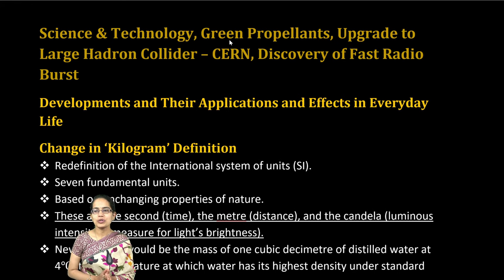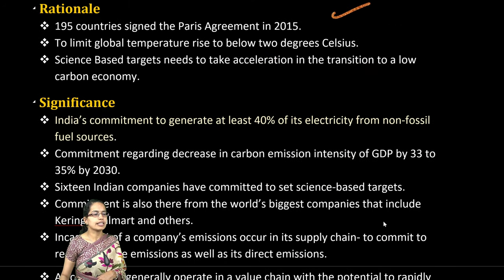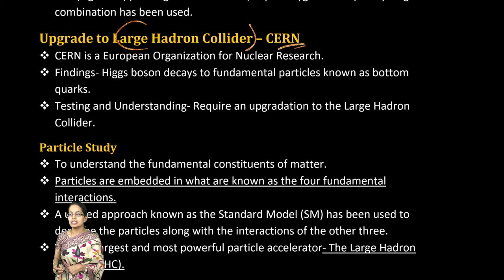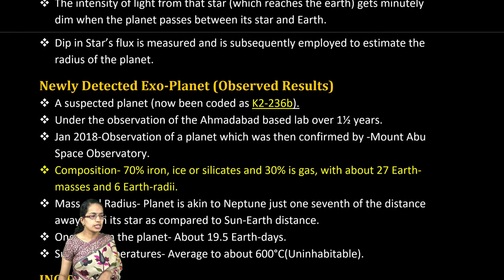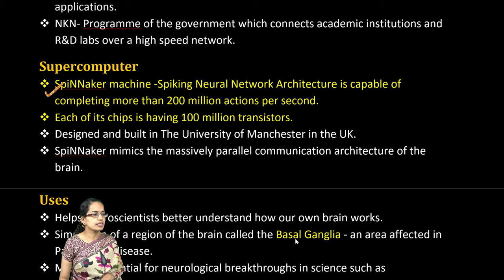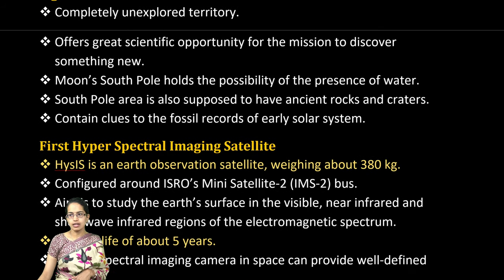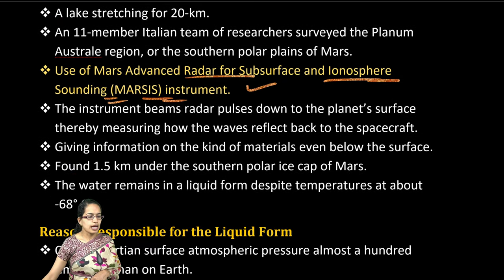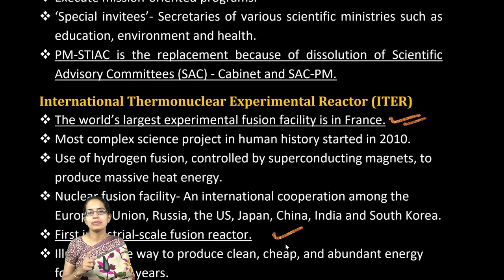Science and Technology: Expected Topics for UPSC IAS Prelims 2020 |CSE (GAGAN, VIKRAM, Pratyush)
Dr. Manishika Jain explains Expected Topics for UPSC IAS Prelims 2020: Environment | Prelims

Dr. Manishika Jain discusses Expected Questions on Internal issues 2019 for IAS/SSC/Bank PO/ NDA/CDS

Green Propellants
 Getting developed by ISRO.
 Use in future rocket & satellite propulsion systems.
 An eco-friendly solid propellant.
 To eliminate the emission of chlorinated exhaust products from rocket.
 Propellants are based on Glycidyl Azide Polymer (GAP) as fuel and Ammonium Di-Nitramide (ADN) as oxidizer.
 ISRO Demonstrations- Projects involving green propellant combinations such as Hydrogen Peroxide (H2O2), Kerosene, Liquid Oxygen (LOX), Liquid Methane etc.
 Development of ISROSENE- a rocket grade version of kerosene as an alternative to conventional hydrazine rocket fuel.
 In cryogenic upper stage of GSLV MK-III, Liquid oxygen and liquid hydrogen combination has been used.
Upgrade to Large Hadron Collider – CERN
 CERN is a European Organization for Nuclear Research.
 Findings- Higgs boson decays to fundamental particles known as bottom quarks.
 Testing and Understanding- Require an upgradation to the Large Hadron Collider.
Particle Study
 To understand the fundamental constituents of matter.
 Particles are embedded in what are known as the four fundamental interactions.
 A unified approach known as the Standard Model (SM) has been used to describe the particles along with the interactions of the other three.
 World’s largest and most powerful particle accelerator- The Large Hadron Collider (LHC).
CERN’s Proposal
 Discovery of the CERN Large Hadron Collider (LHC).
 Study of collisions of particles at different energies for detecting the Higgs boson.
 Lasts only for one zeptosecond which is 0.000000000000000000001 seconds.
 Massive upgrade to the LHC (Large Hadron Collider).
 Completion by 2026.
Upgradation
 It will increase the rate of collisions.
 Scope for studying the properties of newly discovered particle.
 Probability of most rare events will also increase.
 Large Hadron Collider (LHC) provides collisions at unprecedented energies.
 LHC beam- About 2,800 bunches, each of which contains about 115 billion protons.
 Number of Higgs bosons produced in one year may be about 5 times the number produced at present.
 Recording about 25 times more data in the same period as for LHC running.
 Strong magnetic fields of special kinds are to be used.
 Formation using quadrupole magnets.
Change in ‘Kilogram’ Definition @0:28
Solution to Reduce Wastage of Pesticides @0:56
Science Based Targets – Transition to low Carbon Economy @1:33
Fingerprint, Face Recognition Data in CCTNS @2:06
Green Propellants @2:48
Upgrade to Large Hadron Collider – CERN @3:23
CERN’s Proposal @3:41
LIGO(Laser Interferometer Gravitational – Water Observatory) @3:49
Discovery of Fast Radio Burst @4:13
CHIME @4:30
Recent Reporting of the CHIME @4:48
Achievements of Indians and Indigenisation of Technology @4:55
Challenge @5:11
Newly Detected Exo-Planet (Observed Results) @5:17
INO Project @5:39
India’s Manned Mission to Space @5:52
The ECLSS (Environments Control and Life Support System) @6:14
Mission Shakti – Anti Satellite Missile Test @6:20
Timbaktu @6:42
National Supercomputing Mission @6:59
Param Shivay @7:42
Other Supercomputers in the Country @7:54
Pratush @8:10
GSLV MK III @8:20
GSAT-7A Launch – GSLV - F11 @8:28
ISRO-Chandrayaan-2 Mission @8:44
First Hyper Spectral Imaging Satellite @9:04
Draft Space Activities Bill, 2017 @9:27
The Central Government Can @9:39
Licenses @9:52
Aim of the Bill @ 10:02
Oumuamua Comet Discovery @10:08
Difference as Compared to Other Comets @10:21
Liquid Water Lake in Mars @10:42
UNNATI @11:00
YUVIKA @11:14
PM-STIAC @11:35
International Thermonuclear Experimental Reactor (ITER) @11:53